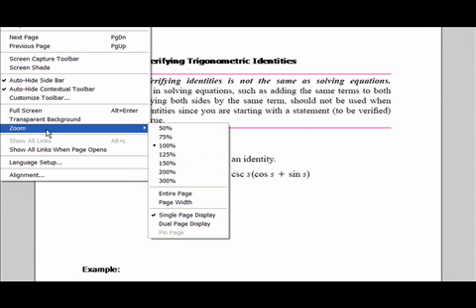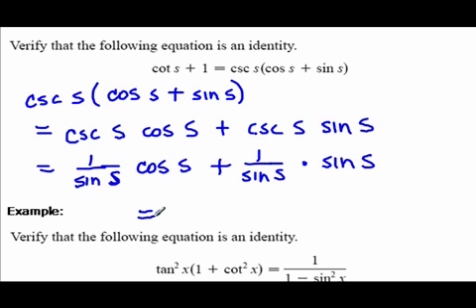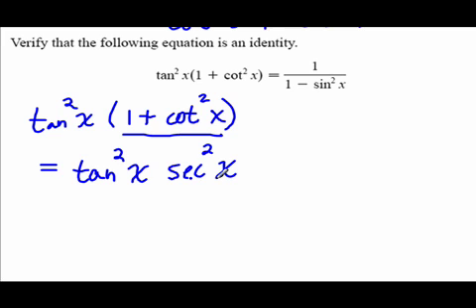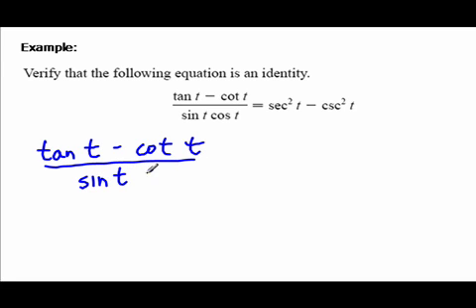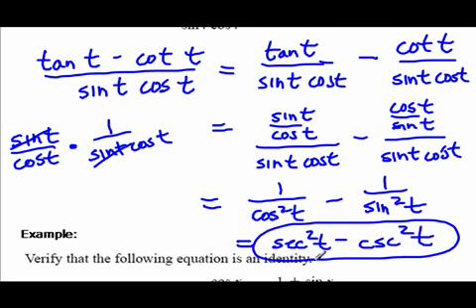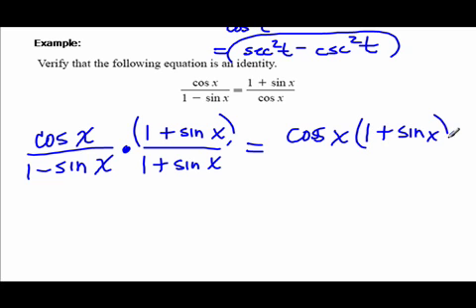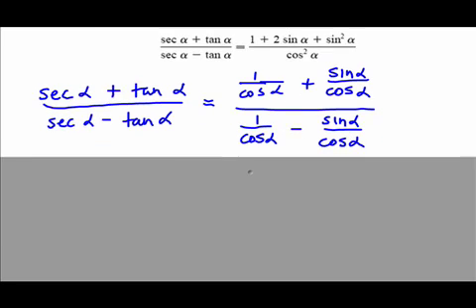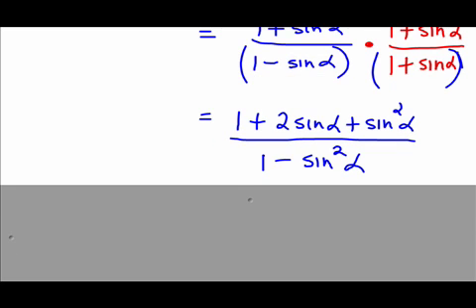Verifying Trigonometric identities in Trigonometry 5.2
Trigonometry - Part 5.2
This video verifies the usage and correctness of trigonometric identities which we looked into in the previous video.